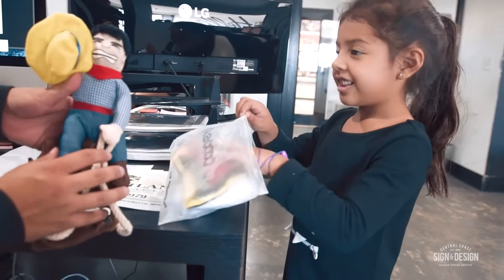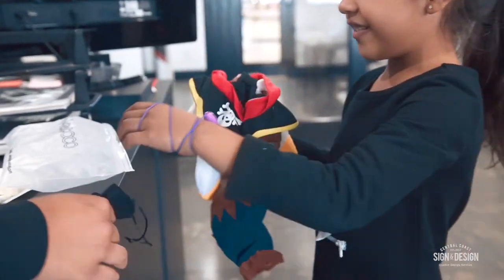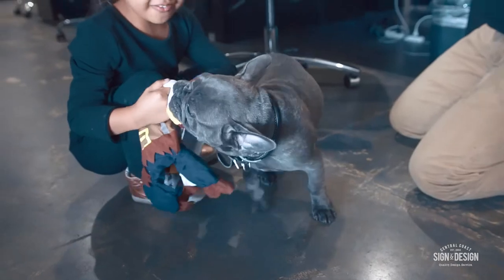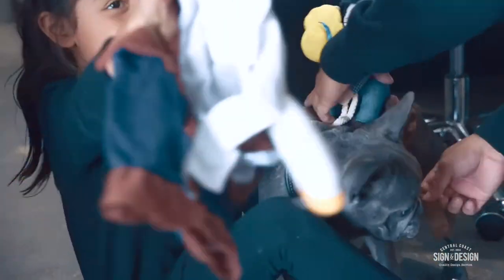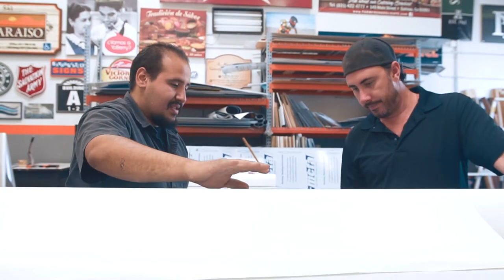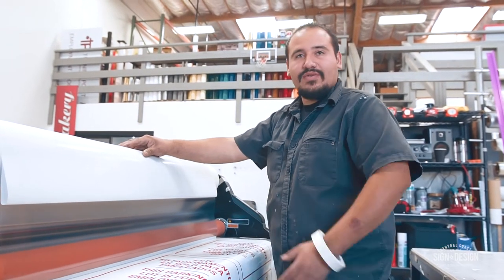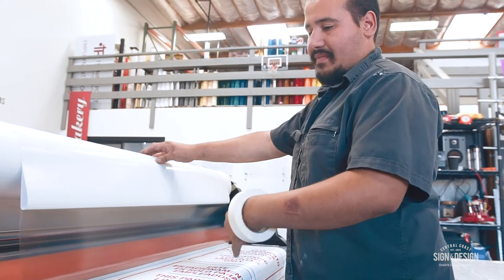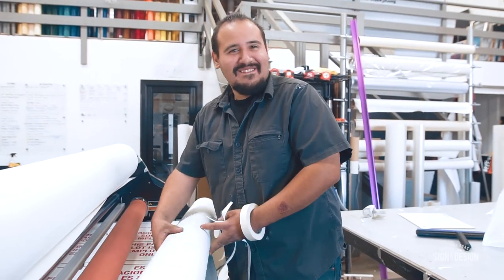Poke Bar Wall Mural, Dog Costumes & Potluck | Vlog 15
This week follow along as Team CCSD meets with local restaurant, Poke Bar, in Marina to discuss their new wall mural design, watch office mascot Blue try on his adorable halloween costumes, and more!

Central Coast Sign and Design offers Quality Signs, Creative Design & Excellent Customer Service. Serving Salinas and Monterey Bay Since 2002. We look forward to Impressing you with our work!